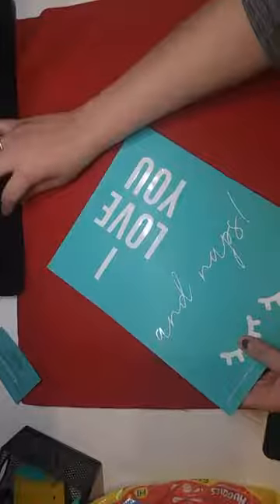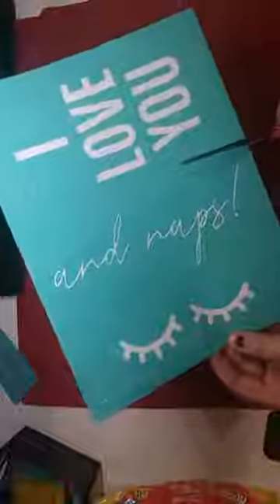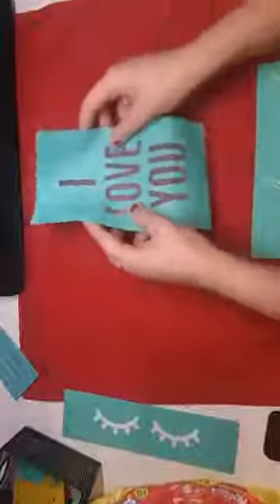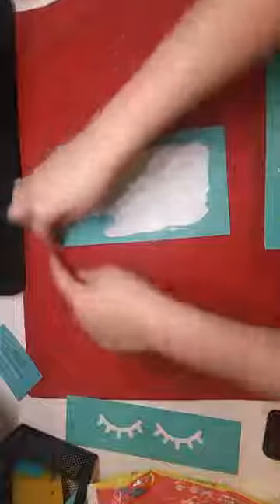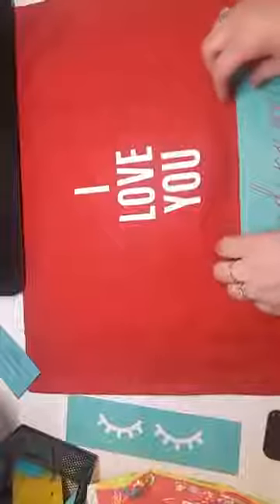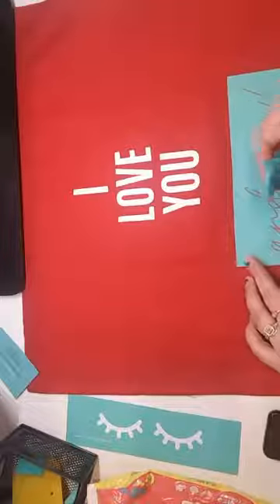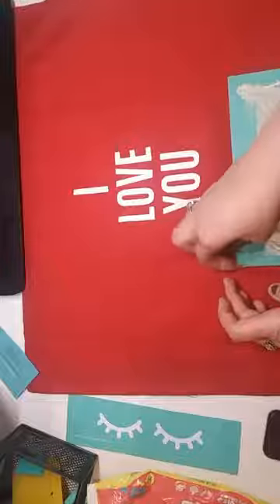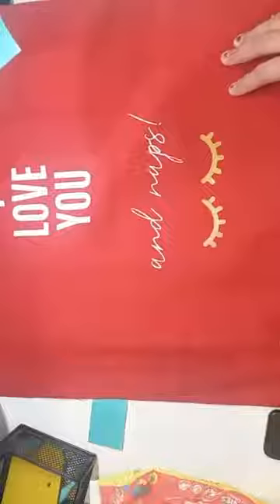Pillowcase with Chalk Couture Inks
One of a kind pillowcase using chalk couture inks! today to create your very own masterpiece!